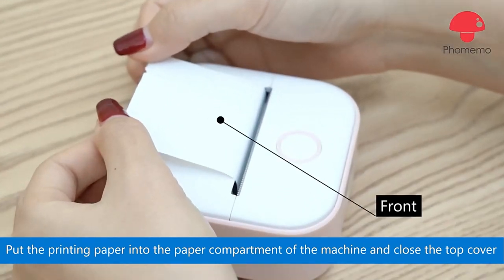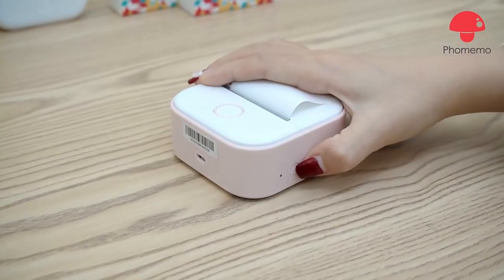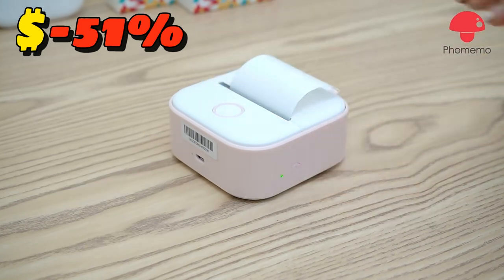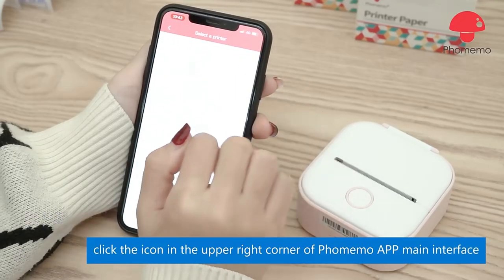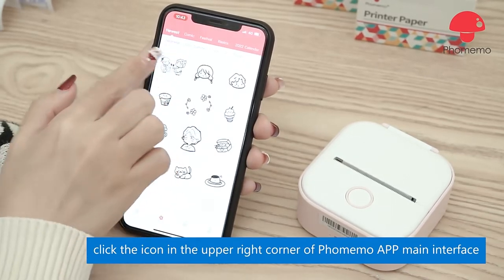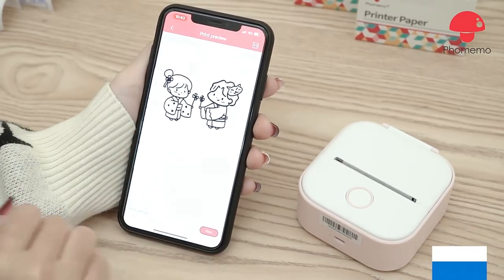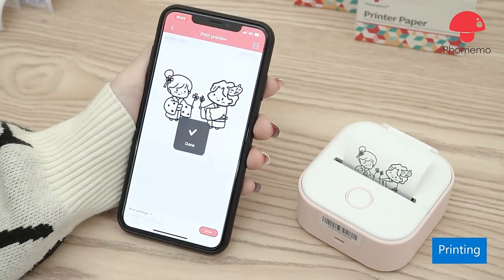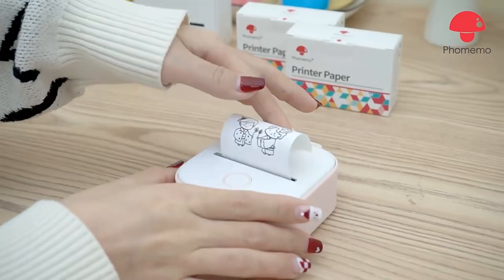Phomemo - Mini Portable Wireless Thermal Pocket Printer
link offer 51%  in top comment 🔽🔽

application:
For home use

After sale service:
The three shop guarantees

the size
87*90*40mm

Dot matrix printer type
Universal ticket printer
Consumer type
Thermal paper

Maximum precision
203dpi